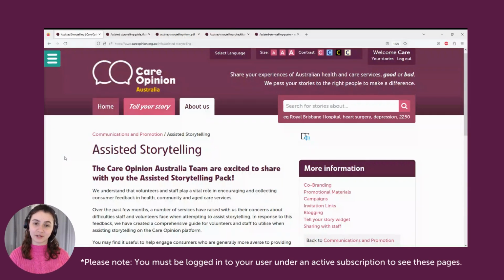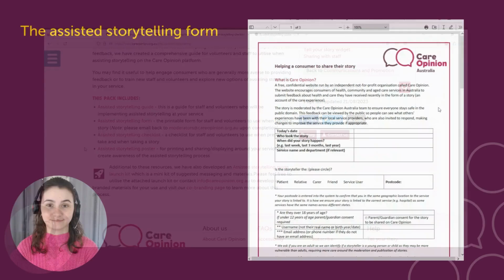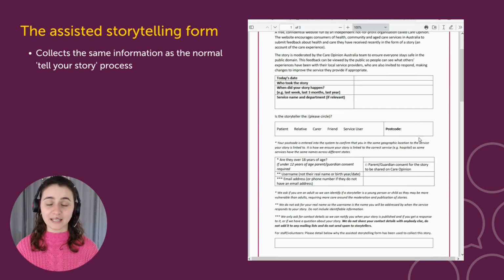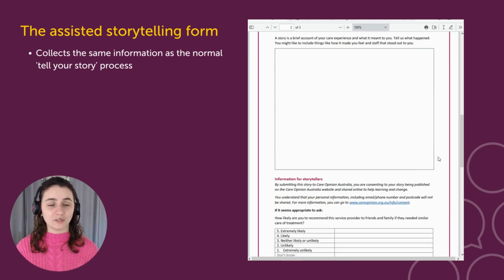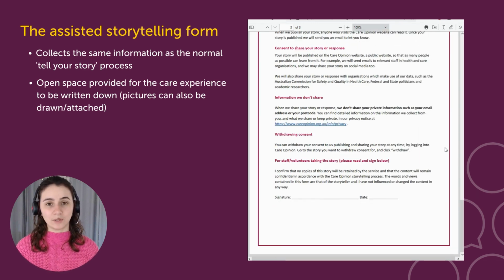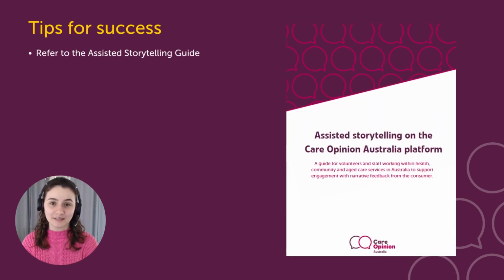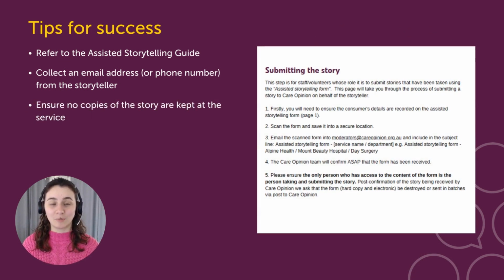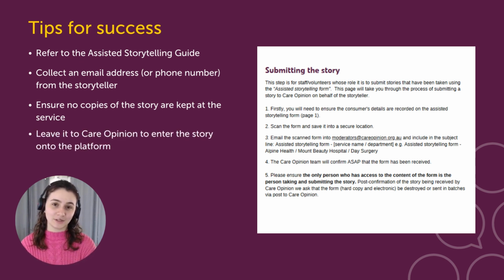Storytelling Modes: Assisted Storytelling Form